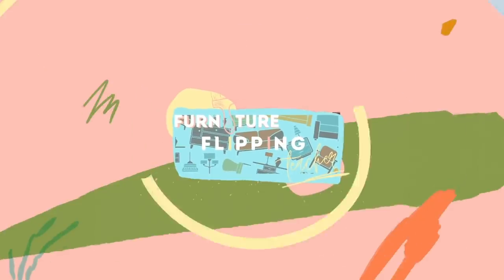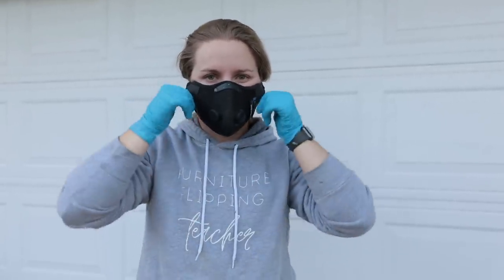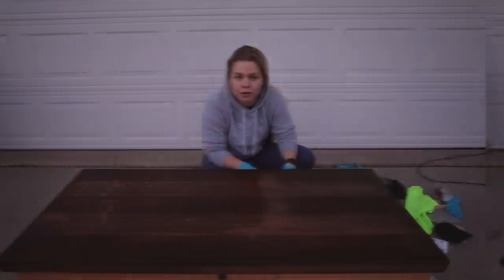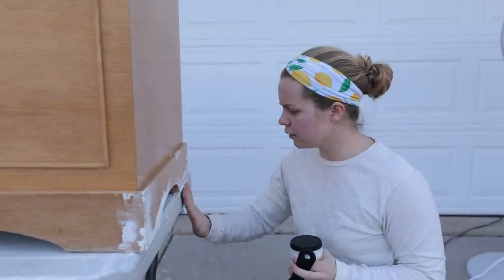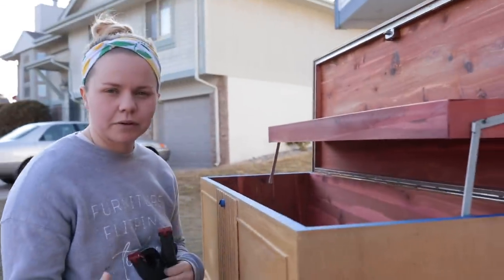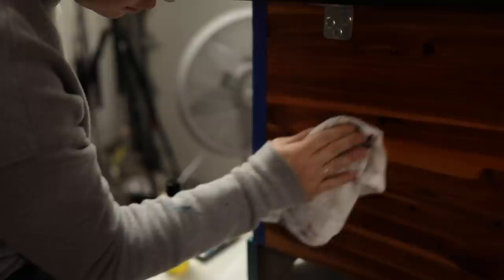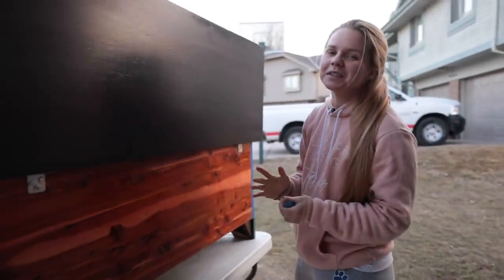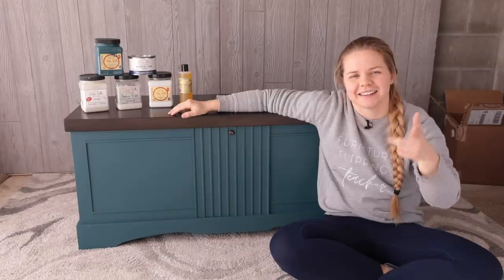| LANE Cedar Chest Makeover | Water Stain Fix | DIY Chalk Paint & Stain | @DixieBellePaintCompany |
In this video, I take an old Lane Cedar Chest and give it some brand new life! This was my second commission piece and I loved that I was able to use this lovely POP of color - Antebellum Blue by Dixie Belle Paint Company. This commission piece was quite challenging but I am so thankful for the help from @BrushedbyBrandy that helped me combat the water stain! I know it may not be the perfect way to fix that stain but you heard it, the client loved the piece! Thanks for bearing with us this week and waiting for the video, we will see you Monday!

Let’s Talk Numbers:
Cost: $0
Materials: $50
Sold: $200 (+$25 tip)
Profit: $175

~Lauren